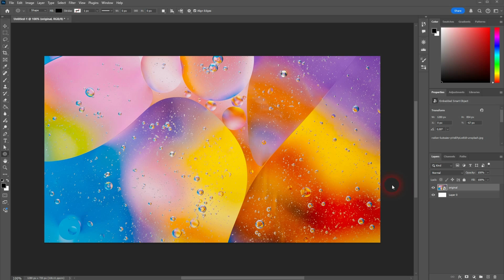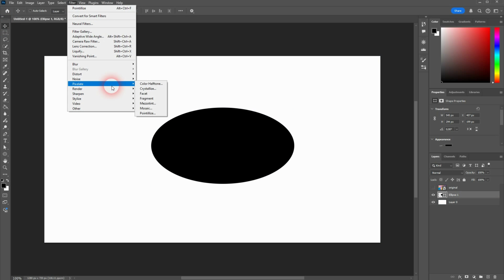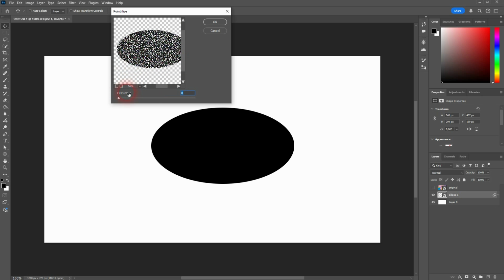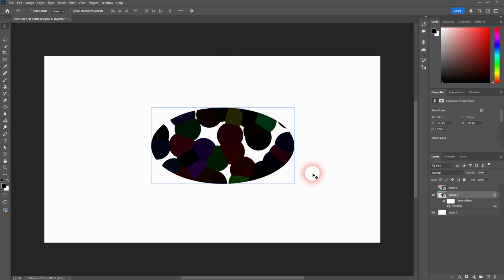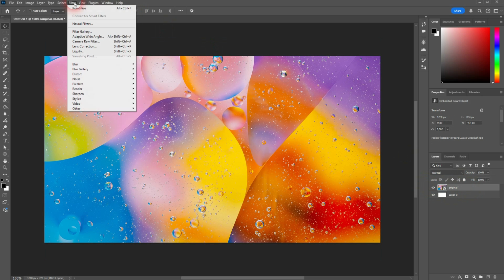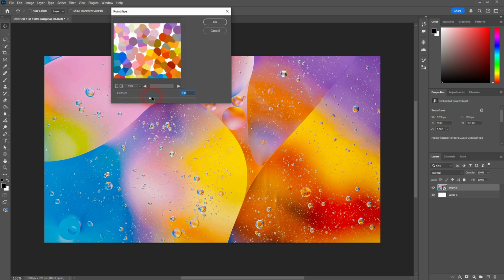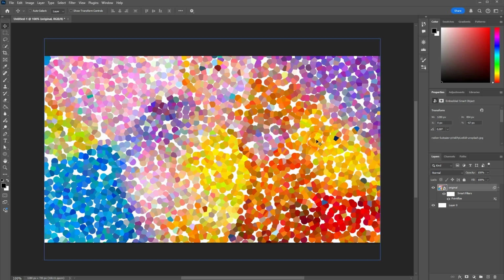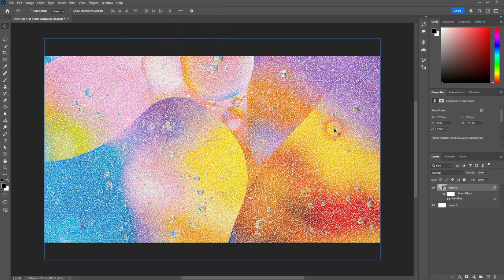How to Create a Pointilize Effect in Photoshop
Learning Photoshop in 365 Days - Day 142: In this tutorial I'll show you how to create a pointilize effect in Adobe Photoshop.